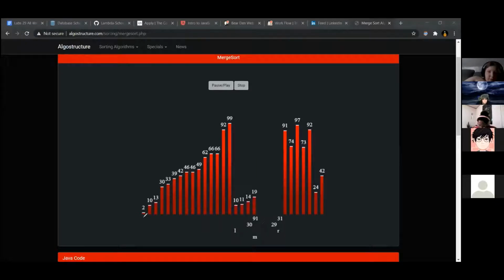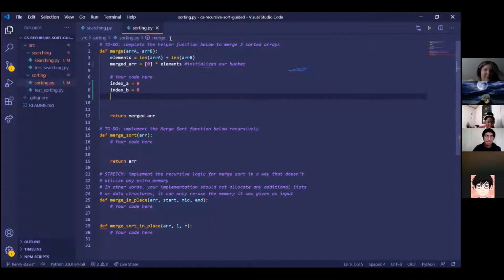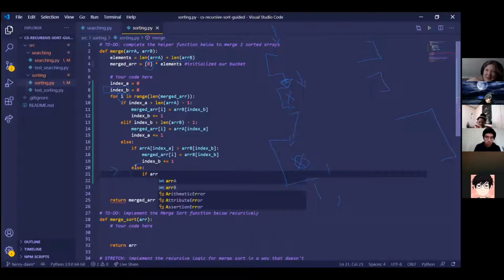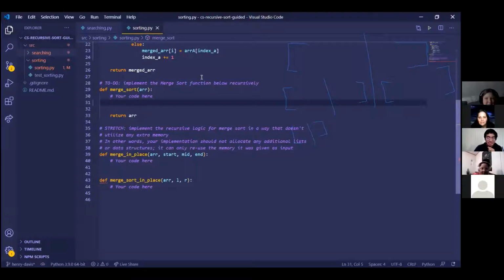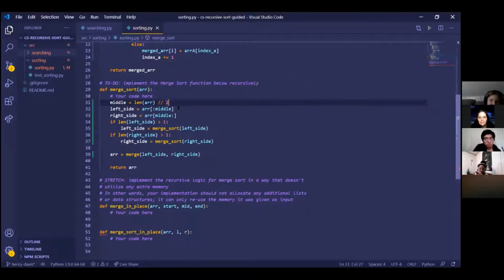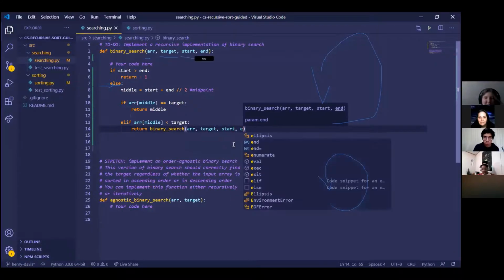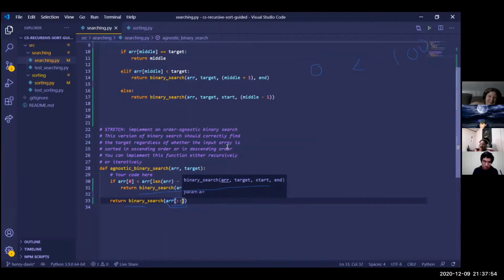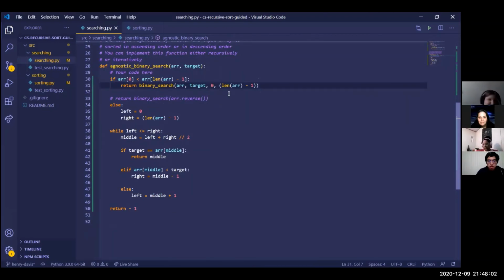CS Reset - Recursive Sorting - Searching and Sorting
This is the Bear Den evening study group from Dec 9, 2020. We go over the searching and sorting in the Recursive-Sorting repository from the old CS TK material.